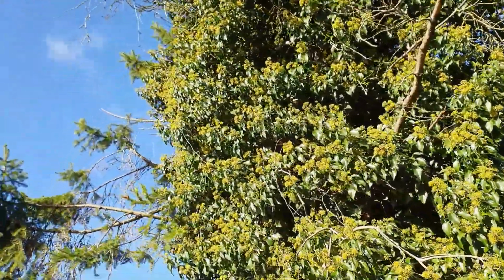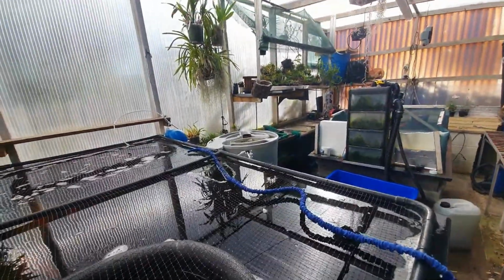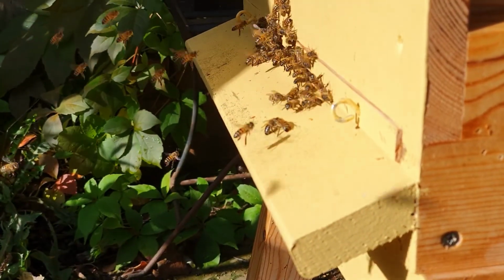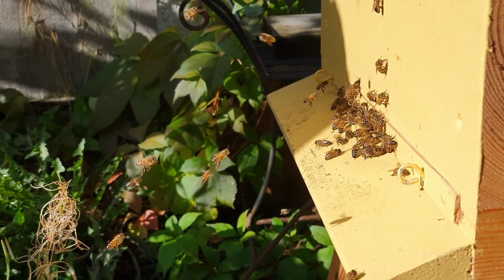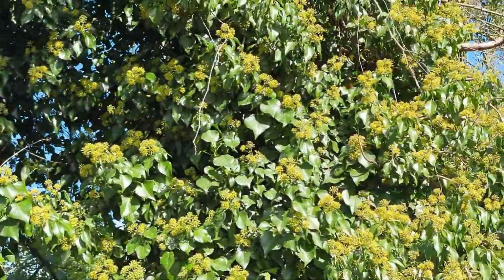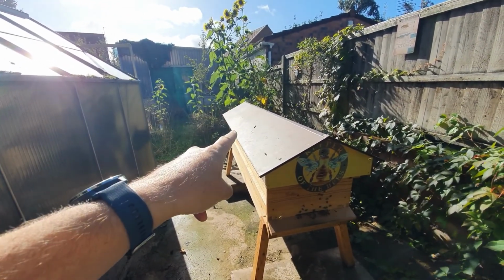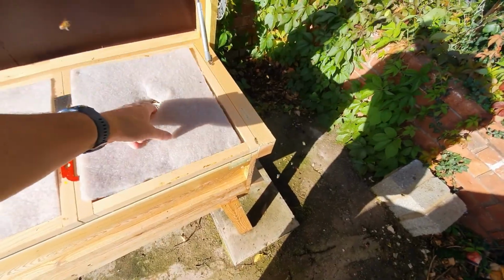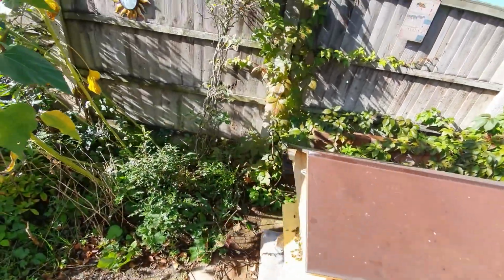BeeSeries 15|Autumn Update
Check up on the bees, 3 colonies now.
They've all been fed sugar syrup and the small split has had Apipasta.
They're frantically looking for late season resources and doing their cleansing flights!
Happy 🐝 Days